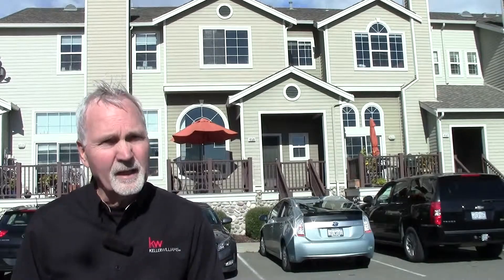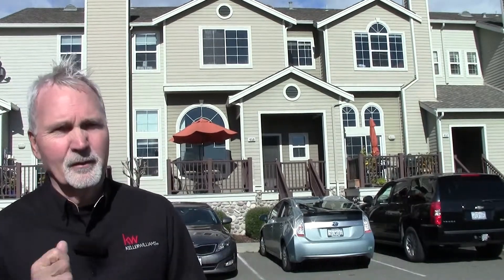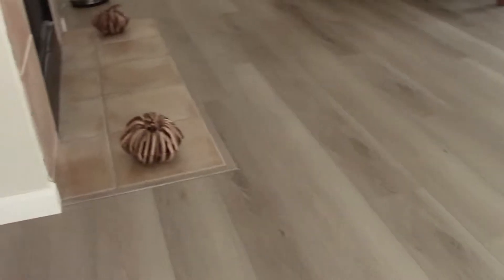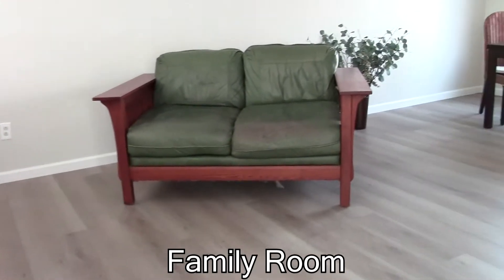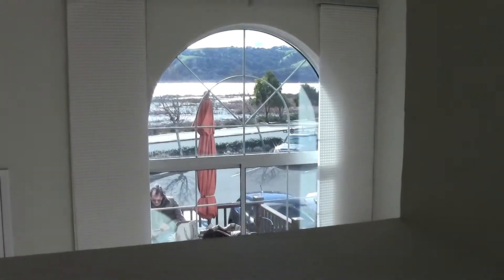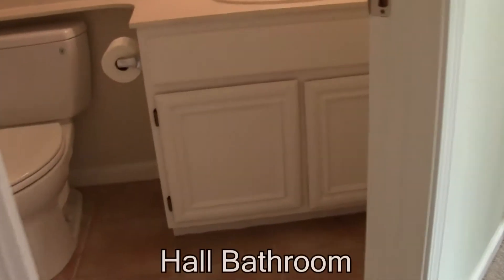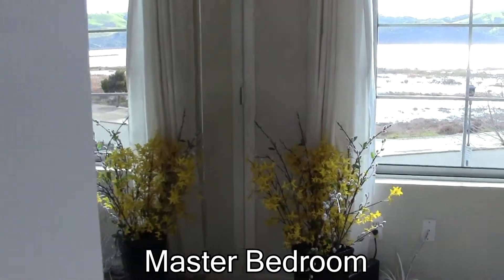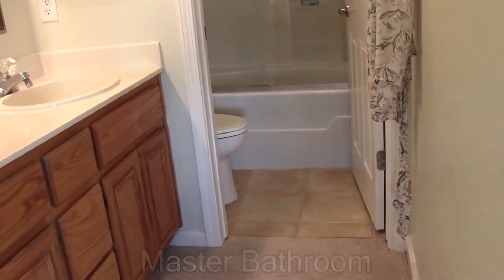SOLD - 450 East E St., Benicia CA 94510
Andrew Urban

Full water views and beautifully modern updates are added to this Benicia Marina Water View condo.  With 3 bedrooms and 2.5 bathrooms in this tri-level of  1,440 sq. ft., these are sought after town homes in Benicia downtown.Views from the living room and full on water & hills from the master bedroom, this is it!The kitchen has upgraded counters, the flooring is avant garde new vinyl plank, the carpet is new, and the interior is freshly painted.